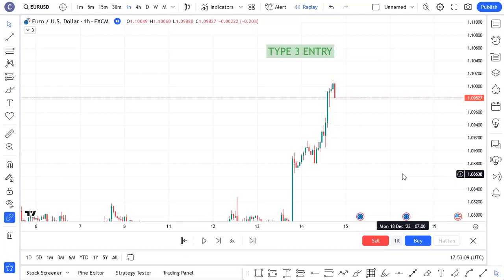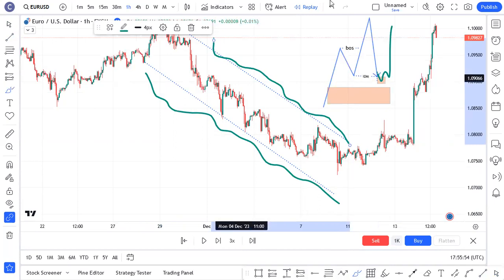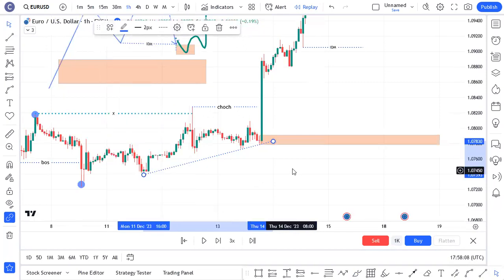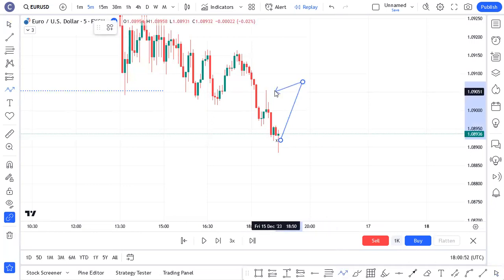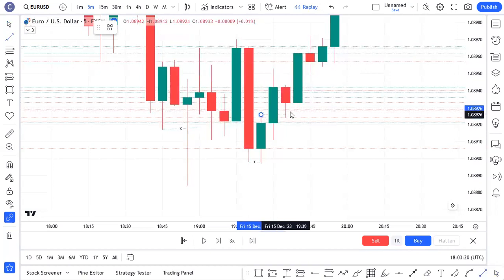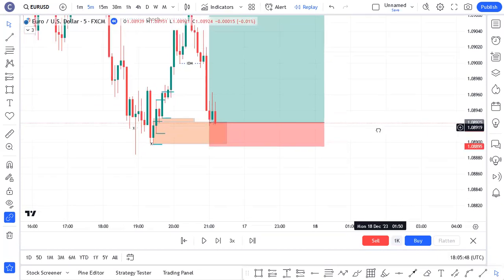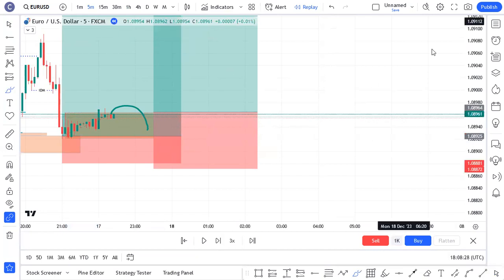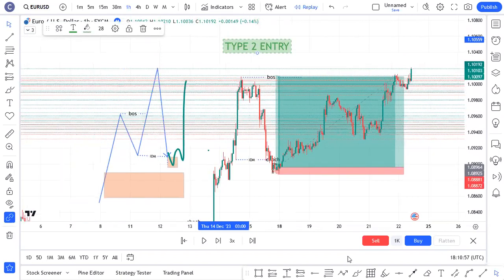ENTRY TYPE 3 forex trading make money